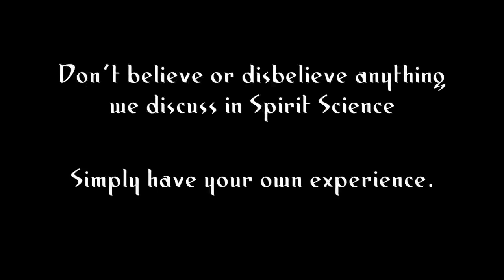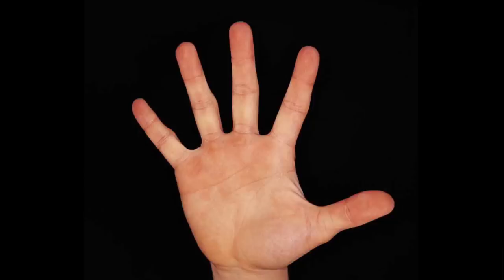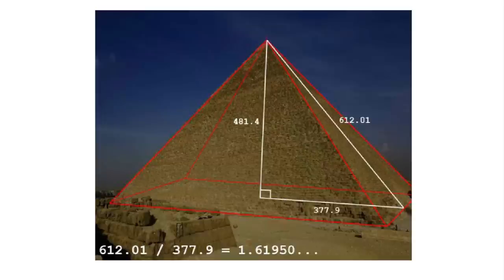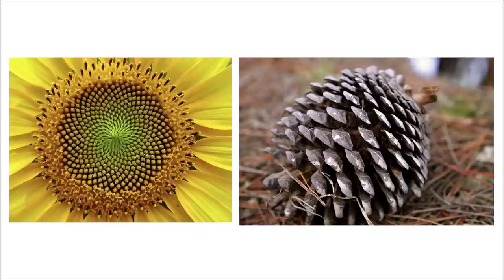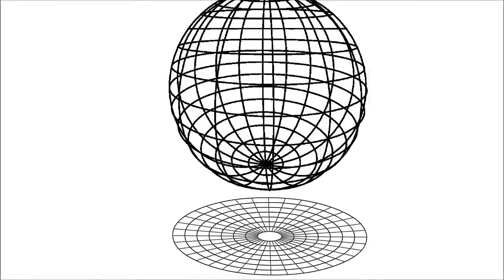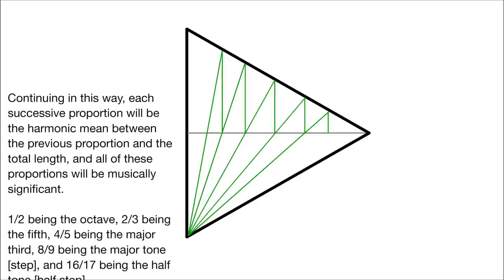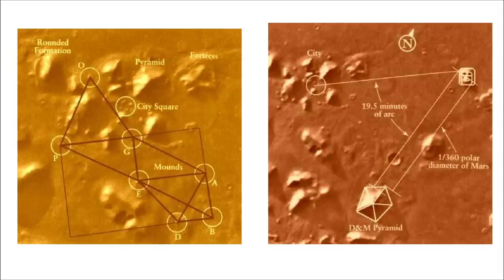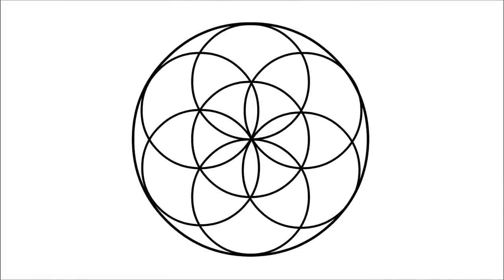Spirit Science 10 ~ The Math of God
Over 2000 years ago, the Pythagoreans believed the universe was made up of numbers and proportions, prizing geometry as a sacred art akin to understanding God itself.

The golden ratio is a perfect, infinite ratio that can be found everywhere in nature, from flowers to animals and even within our very bodies. This perfect ratio was even imbued in ancient buildings because its significance was understood. The more it is studied, the more we find that it may truly is found everywhere.

The more we understand where reality comes from, the deeper we probe into our metaphysical selves and learn who and what we truly are.

 ✨ About Spiritverse ✨